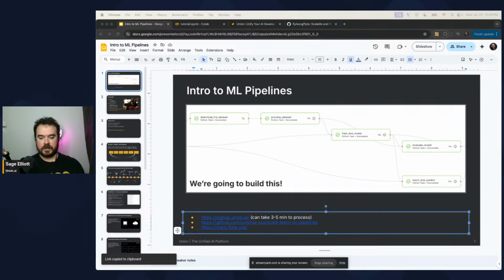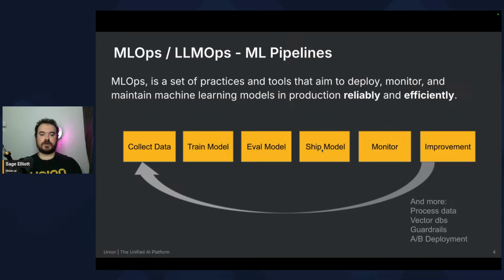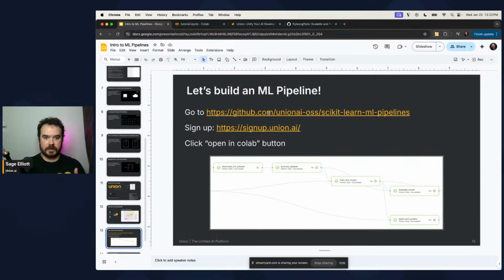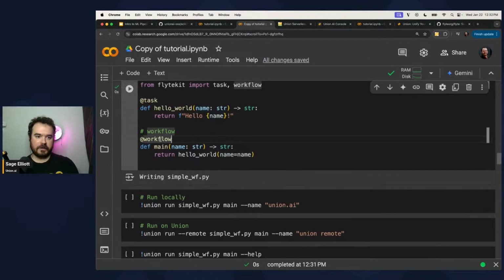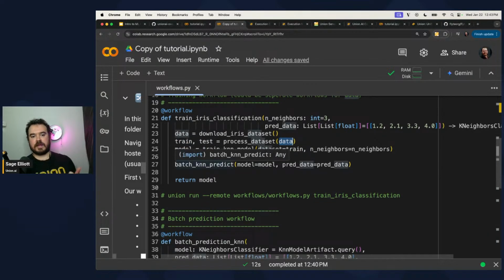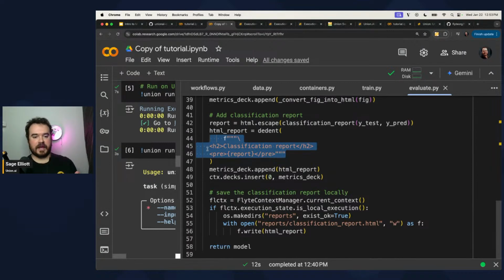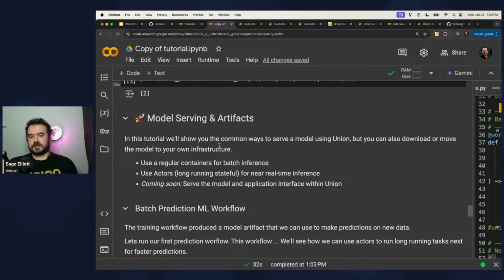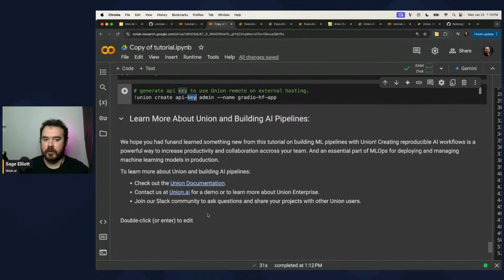Intro to ML Pipelines: Build Reliable AI Workflows - MLOps Workshop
Workshop links to follow along:
(can take 3-5 min to process)

This workshop will equip you with the skills to effectively build your ML pipelines and reliable AI workflows using Python, scikit-learn and Flyte/Union.
What you'll learn can be transferred to more complex AI pipelines and machine learning libraries.

The Modern MLOps tooling will provide a reliable framework for your machine learning operations by streamlining processes, increasing efficiency, and adding reproducibility to your AI applications.

The workflow we'll build hands-on together:
Create a container image
Download dataset
Pre-process data & visualize results
Train a machine learning model with scikit-learn
Evaluate machine learning model & save repot
Perform batch predictions in Cloud

This workshop will cover:
Basic ML & MLOps concepts
Reliable & Reproducible ML pipelines
Hands-on Building an ML pipeline

A GitHub account for authentication
Note: For ease of setup we'll be using Union's serverless AI orchestration platform for the workshop, but you can also implement the same pipelines in Flyte, the open-source platform on your own compute clusters.

Who should attend:
Anyone interested in building better machine learning pipelines, AI applications and MLOps best practices should attend. This workshop is designed to be approachable for most skill levels. Familiarity with machine learning and Python is strongly encouraged but not required.
By the end of this workshop, you'll be able to build a reliable machine learning pipeline with Python, scikit-learn, and Union. What you'll learn can be transferred to more complex AI pipelines and libraries.

About the Speaker:
Sage an AI engineer and developer advocate who loves educating people and making ML applications more reliable. He's taught thousands of people during live workshops how to get started with Python, machine learning, computer vision, and AI observability.

About Union.ai
Union is an AI platform powered by Flyte that simplifies ML infrastructure so you can develop, deploy, and innovate faster.
Write your code in Python, collaborate across departments, and enjoy full reproducibility and auditability. Union lets you focus on what matters.